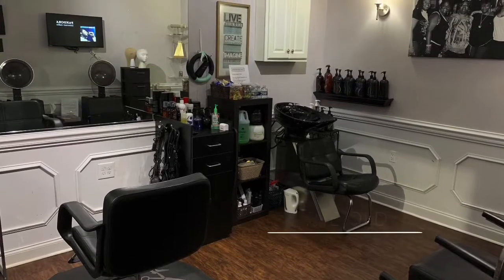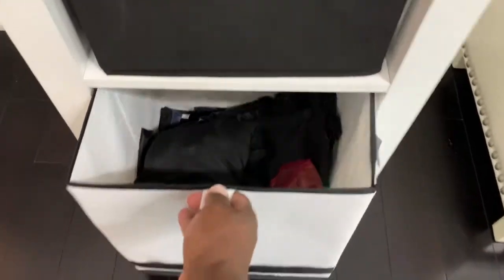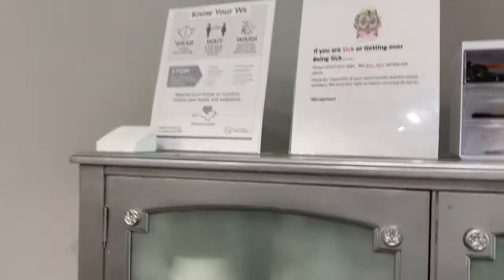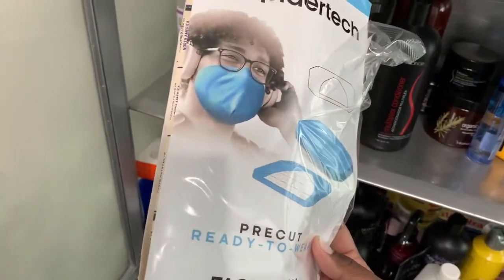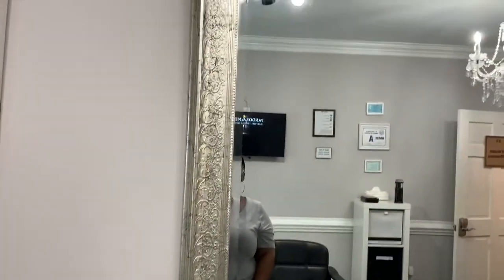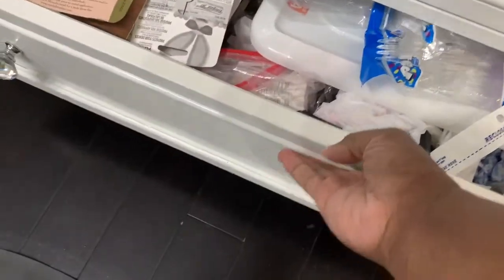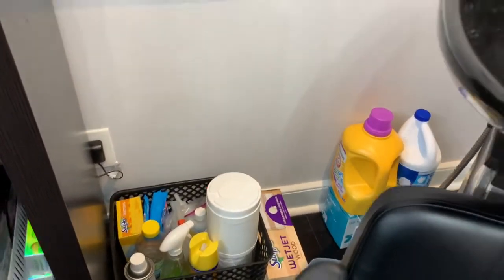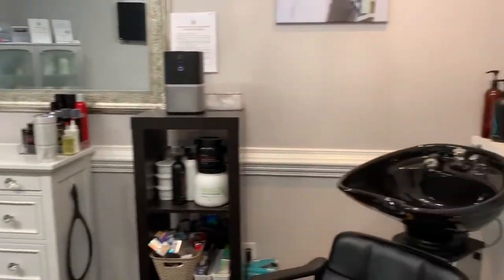SALON SUITE TOUR!!! | BIGGER SPACE | MORE LIGHTING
Hello my M’Aculate beauties. I hope you all are doing well. In this video, I decided to take you all on a tour. You will get to see the old salon.  I discuss how it was not enough space compared to the new salon suite. I moved into the new salon a week before they opened salons back up. I am so happy. I hope you all enjoy the tour.

Here are the links to everything I mentioned in the video.
Black Spray Bottle
Tissue Dispenser
Automatic Soap Dispenser
Orchid Plant
Plastic Stackable
Phone UV Sanitizer
Storage Cube Baskets:
Plastic Makeup Organizer
Acrylic Vanity Tray:
Bamboo Laundry Hamper
Handheld Vacuum Cleaner:
Forehead Thermometer
Air Purifier
Acrylic Storage Tray